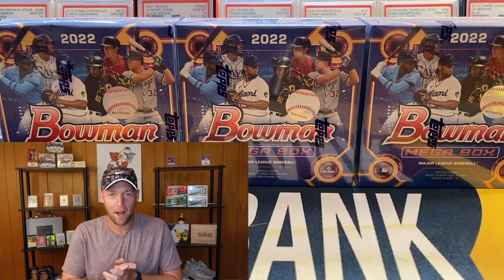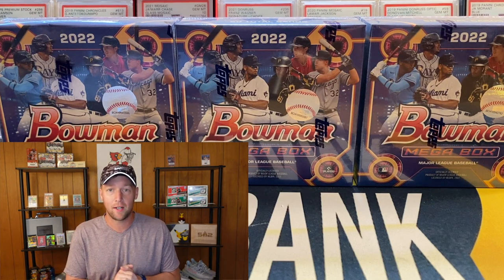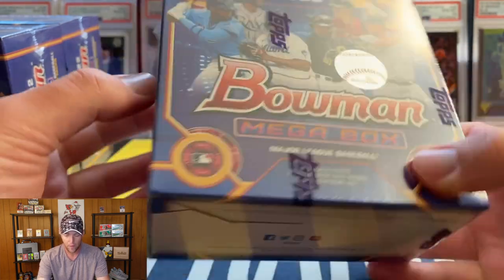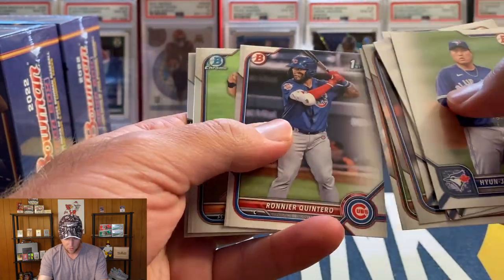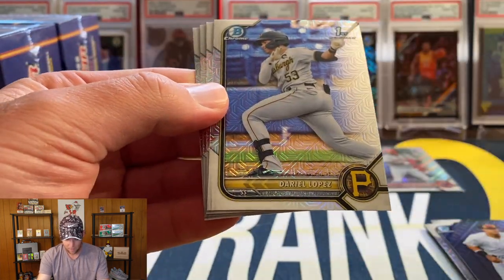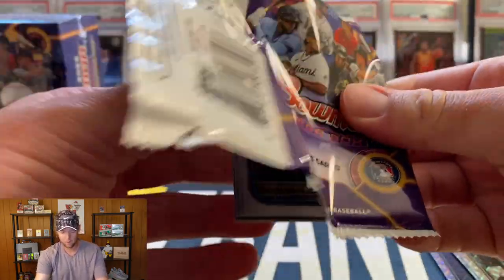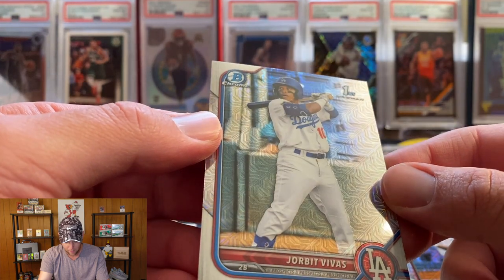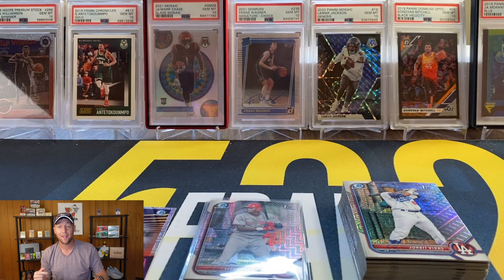Opening 3 Bowman Mega Boxes! Top Prospects & An AUTO!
In this video I open 3 Bowman mega boxes. I picked these up from Target for $44.99 each. these are always a super fun rip and have lots of potential. We were able to pull some big names and even an auto so I hope you enjoy!

1) Your address must be a US address! I only ship in a PWE (plain white envelope in the US)